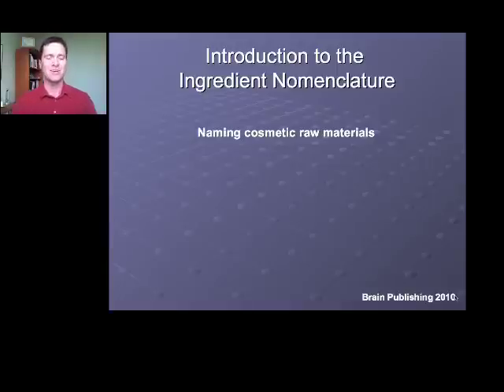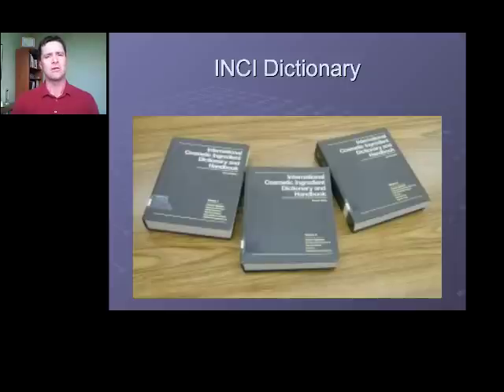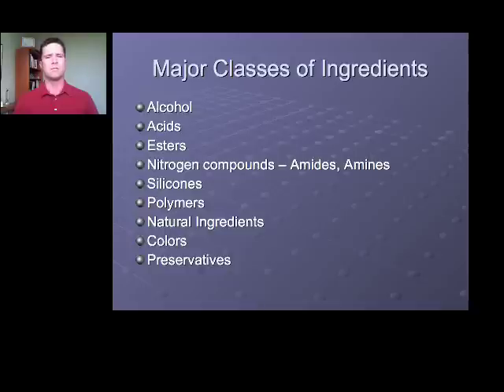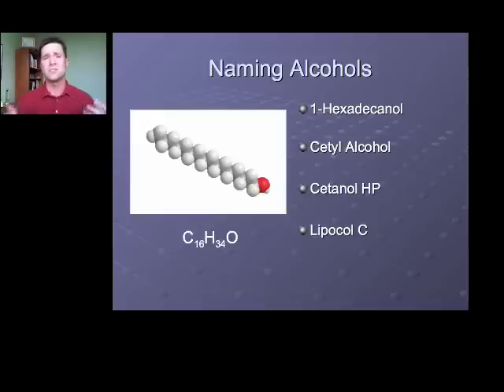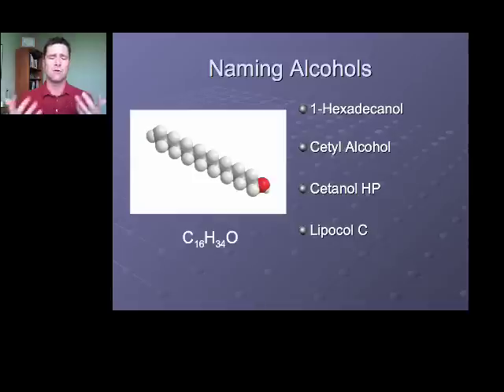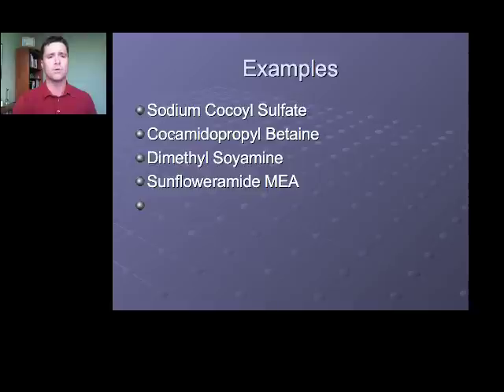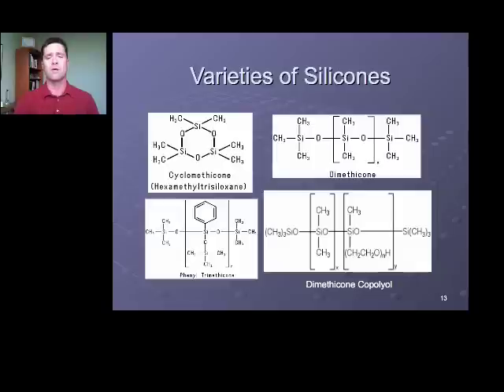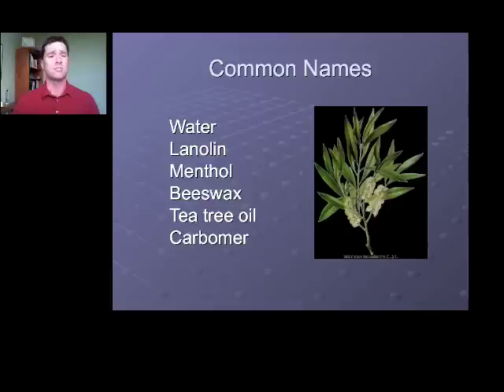Cosmetic Chemistry - Naming Cosmetic Raw Materials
If you are interested in getting into the field of cosmetic science, you might be curious about the names of the ingredients written on the back on the cosmetic products.  In this video we explain exactly how those ingredients get their names and what they mean.

If you want other tips about cosmetic science, see our